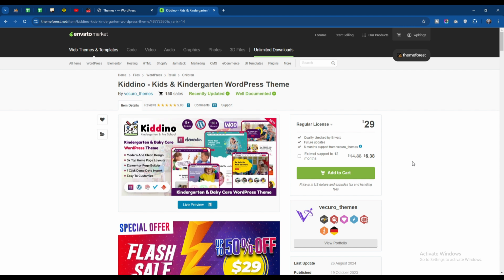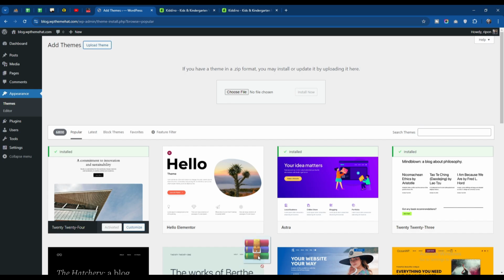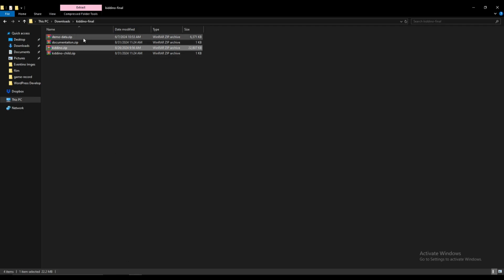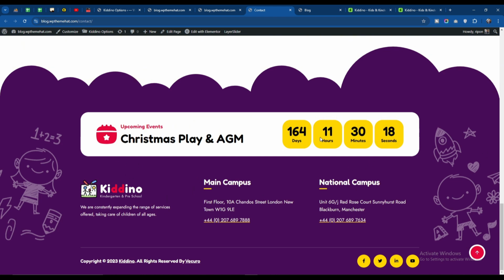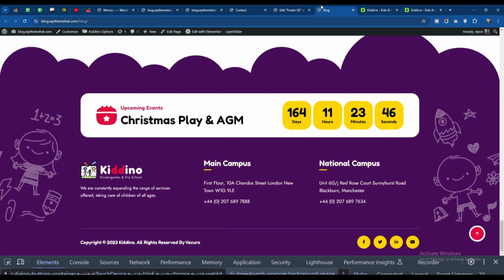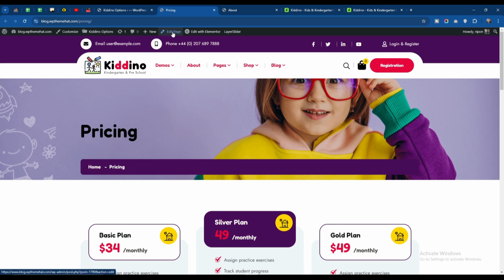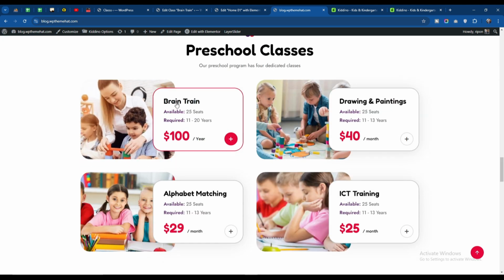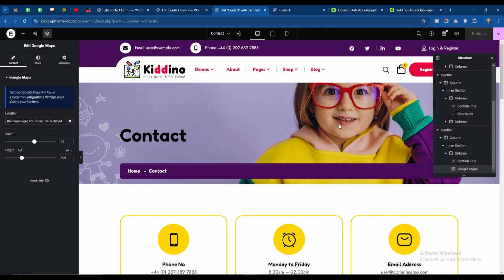How to make a Preschool and Kindergarten website In WordPress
Today we are going show you How to make a Preschool and Kindergarten website In WordPress. we have used a premium theme called kiddino.
✅ YOU NEED GOOD HOSTING ?

00:00 Introduction
01:00 Kiddino Theme Overview
05:26 Install Kiddino WordPress Theme
06:50 Install Recommanded Plugins
08:29 Import Demo Data
09:32 To do after import demo data
16:13 Edit Header And Footer Area, Logo Change, Offcanvas Content, Menu, Mobile Menu etc
29:28 Edit Breadcrumb Part
33:33 Edit Home Page Content
40:42 Edit Contact Form And Contact page